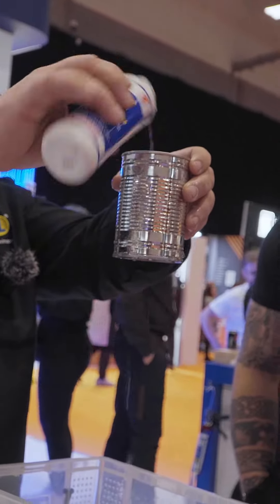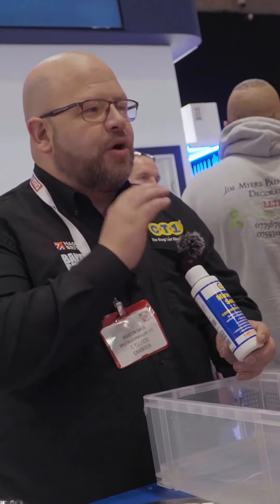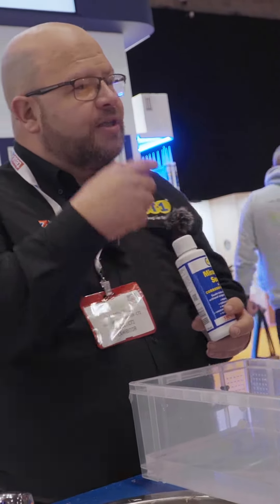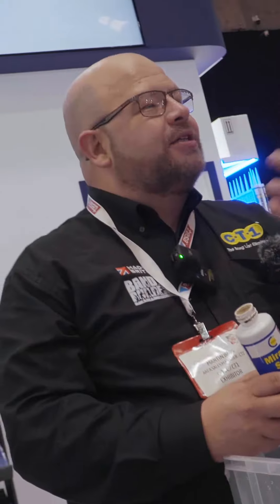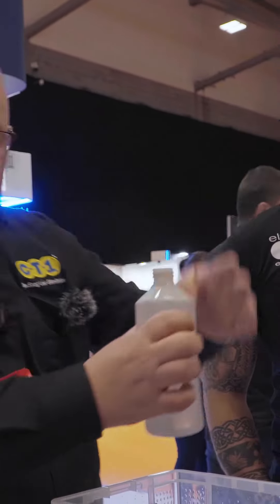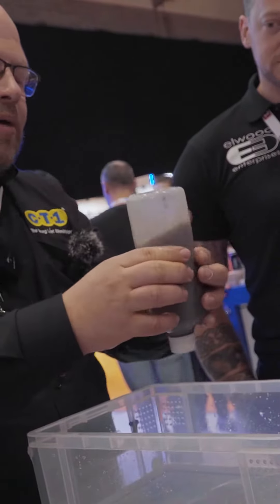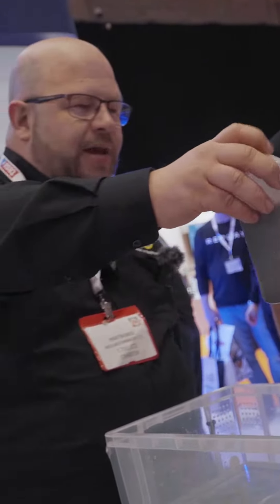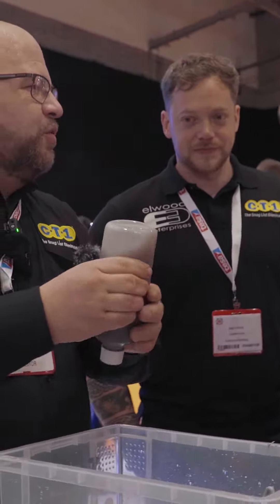Basically a Leak Sealer in a Bottle😉